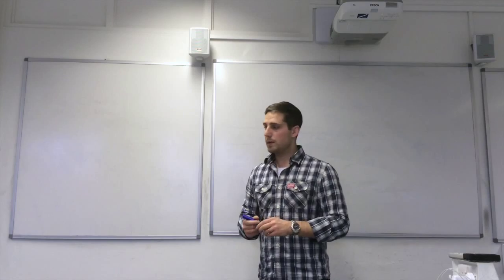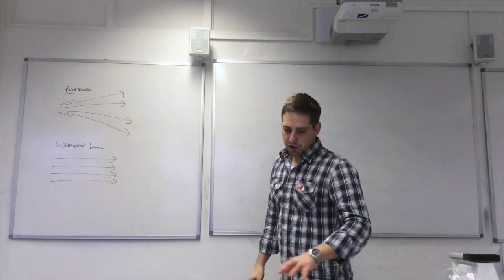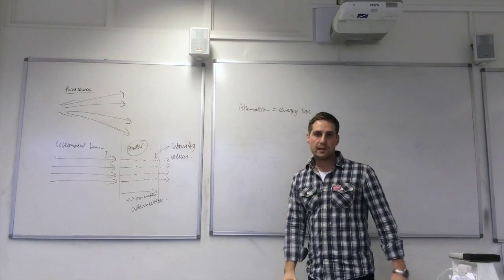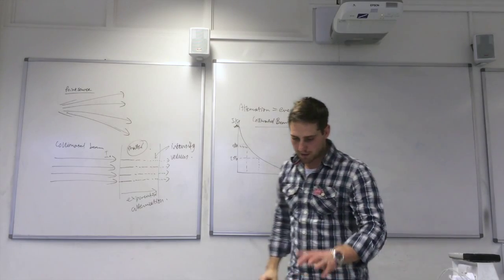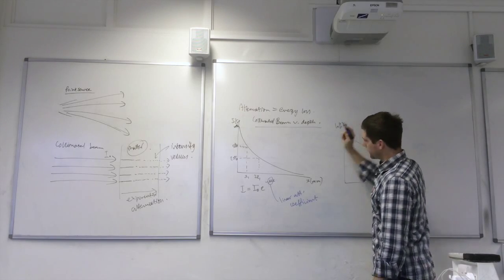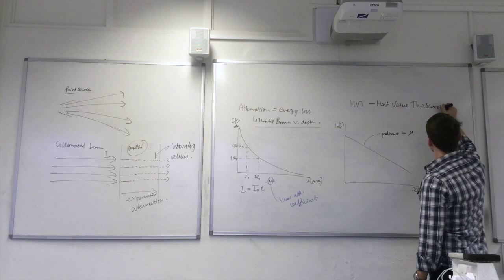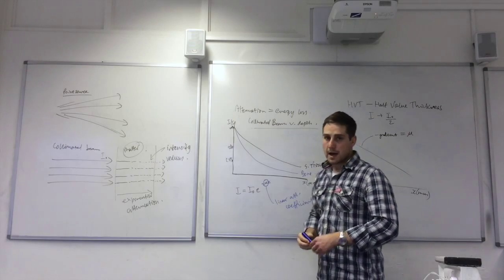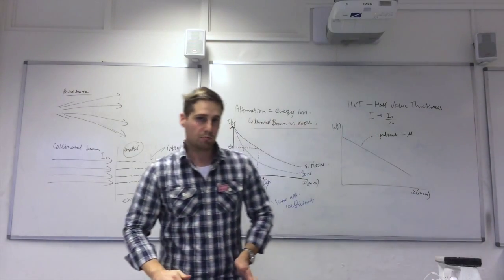X Ray Absorption - part 2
The second of two videos that explain x-ray absorption processes.  I explain how the absorption of a collimated beam relates to thickness of material.